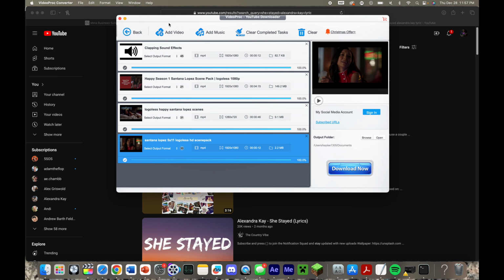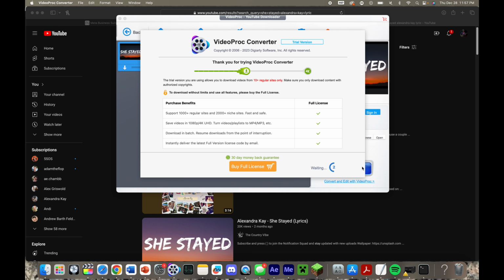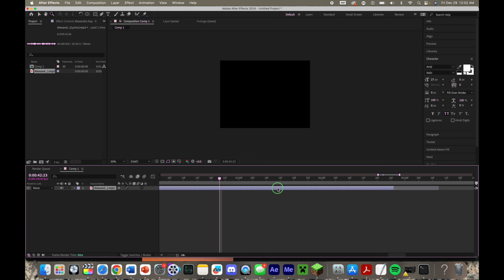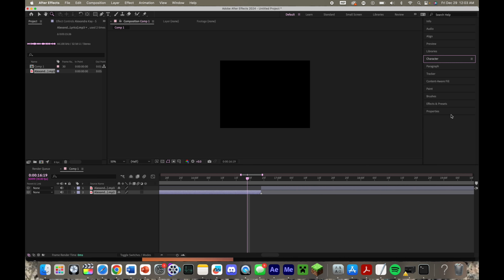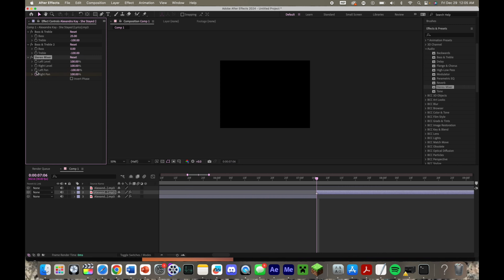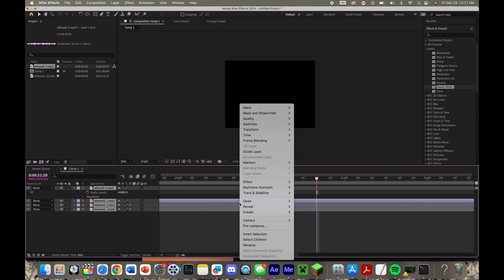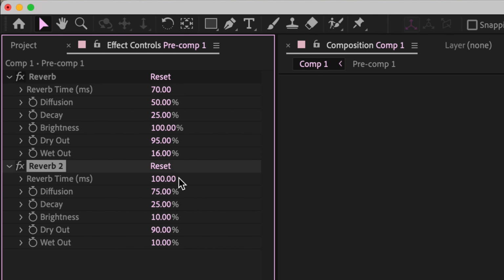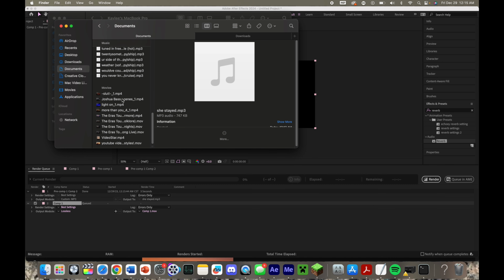HOW TO MAKE EDITING AUDIOS / UPDATED 2023 / AFTER EFFECTS